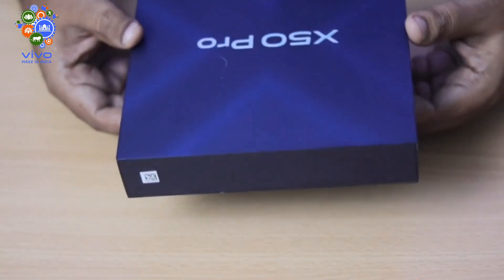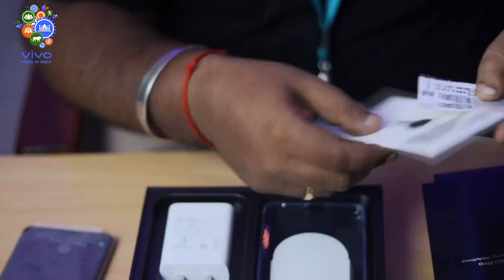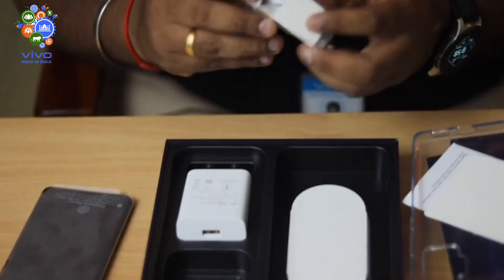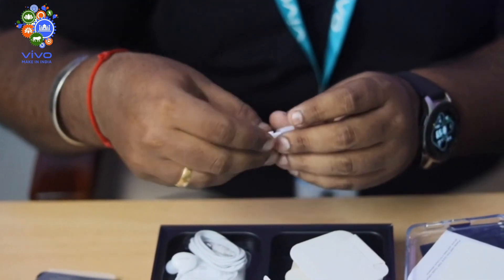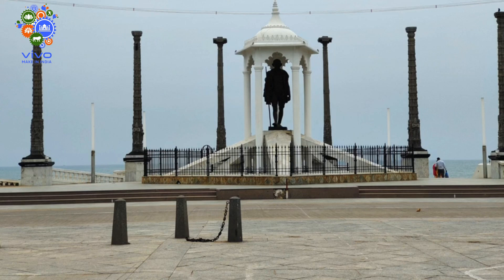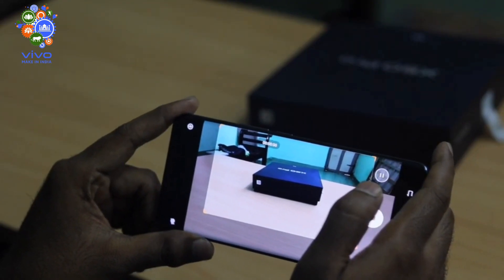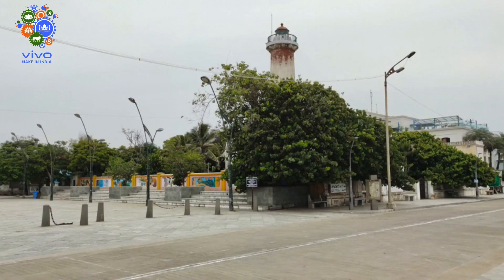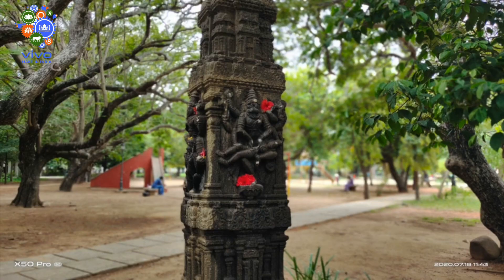X50 Series: VBA Unboxing by Karthikeyan from Tamil Nadu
What happens when vivo's VBA unboxes the fantastic all-new X50 Series phone?! Tell us what you think by liking, commenting and sharing the video!

Serve More, Learn More!